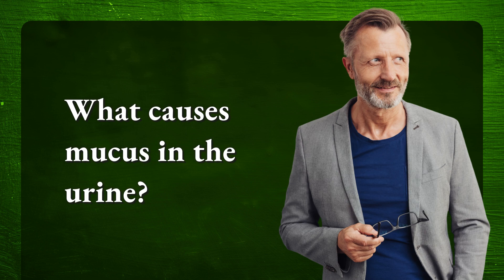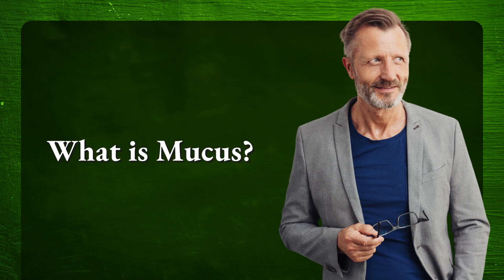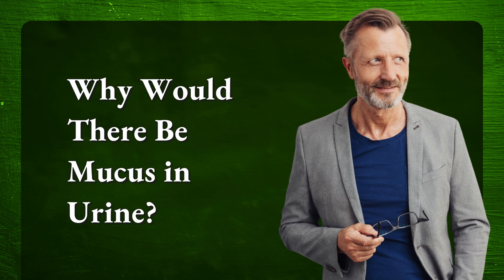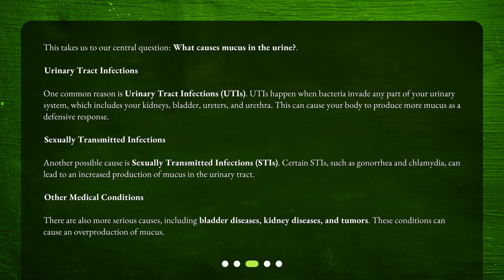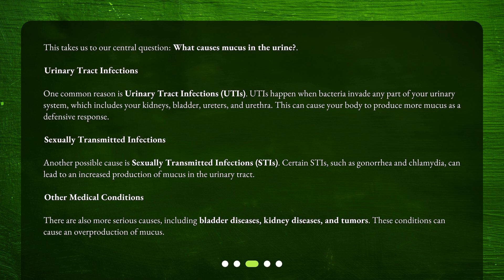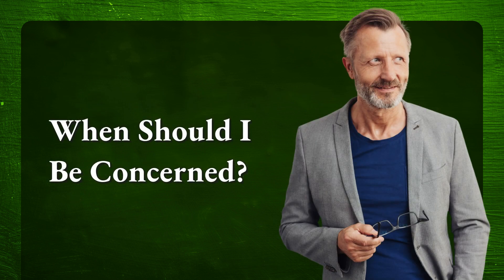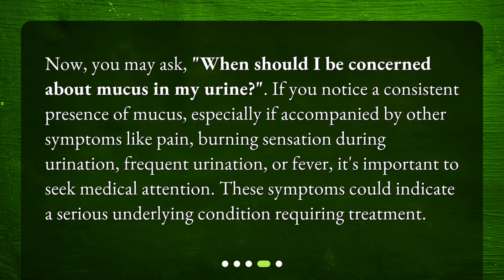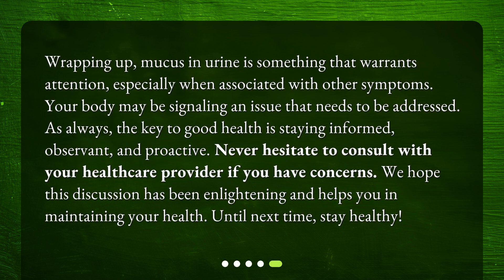What causes mucus in the urine?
Unmasking the Mystery: Mucus in Urine - Causes and Concerns • Unmask the mystery of mucus in your urine! Learn about the causes and concerns of this common occurrence in our latest video. From urinary tract infections to more serious medical conditions, find out when you should be concerned and seek medical attention. Don't miss out on this important health topic!

00:00 • What causes mucus in the urine?
00:21 • What is Mucus?
00:48 • Why Would There Be Mucus in Urine?
01:42 • When Should I Be Concerned?